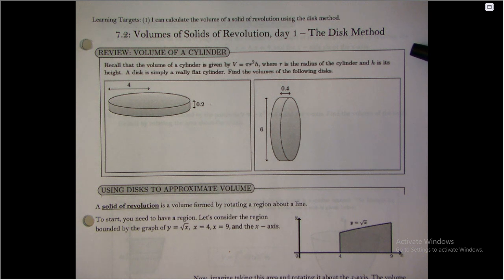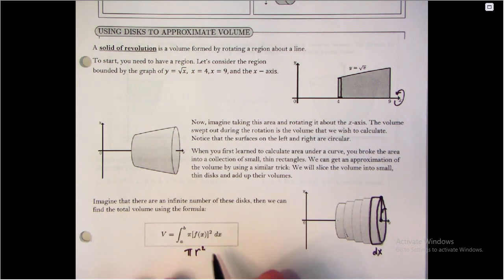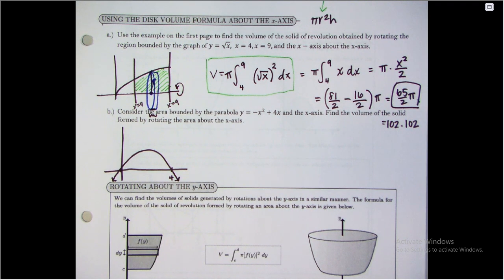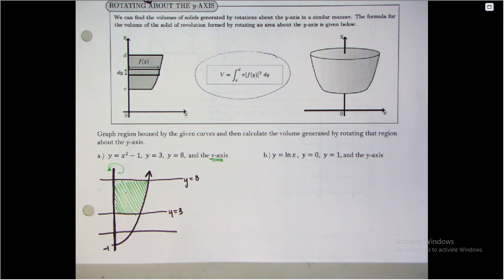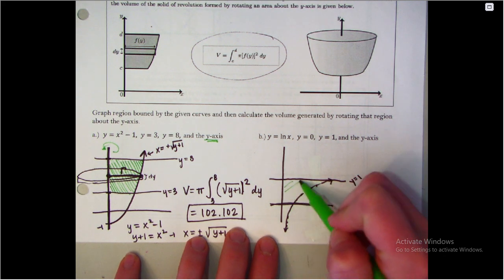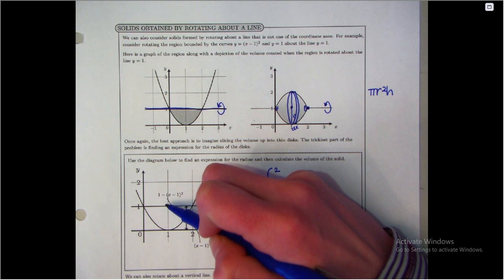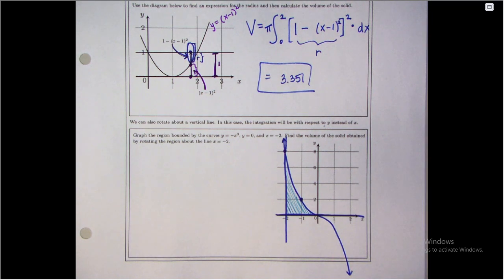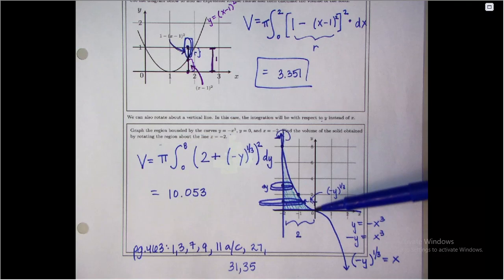7.2 Day 1 Video Notes - The Disk Method